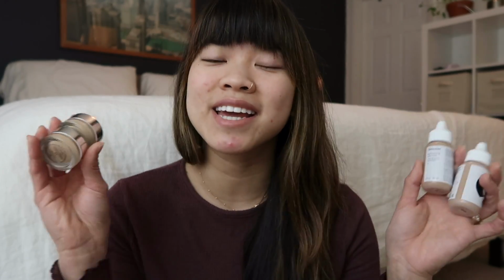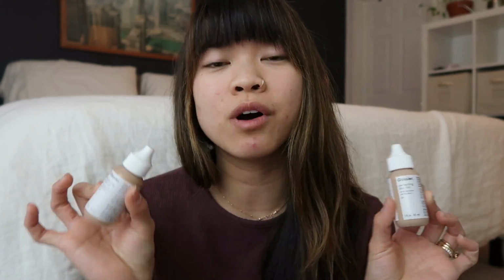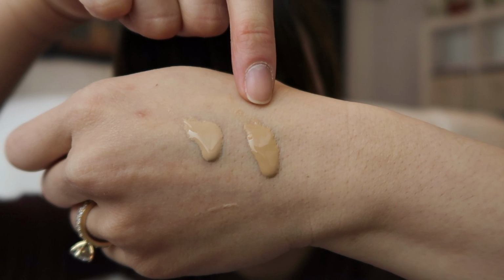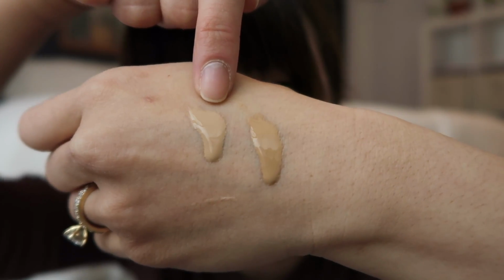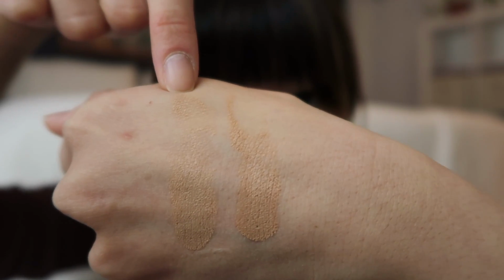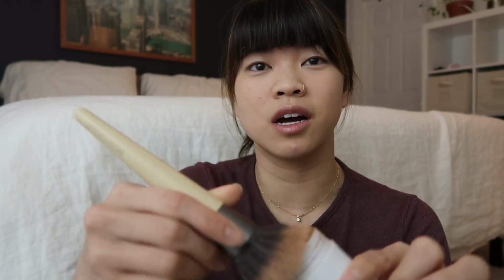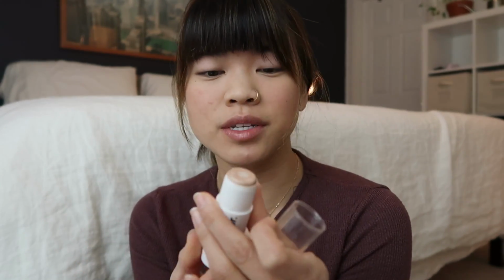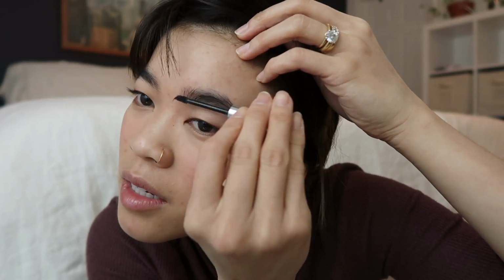GLOSSIER REVIEW!! Perfecting Skin Tint & Stretch Concealer || shades G7 & G8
Reviewing the new Glossier Skin Tint & Stretch Concealer on olive skin - asian skin, acne prone, oily combination skin

STUFF MENTIONED:

- Priming Moisturizer
- Balm Dot Com
- Perfecting Skin Tint
- Stretch Concealer
- Wowder Finishing Powder
- Milk Makeup Bronzer
- Bronzer Brush
- Haloscope Highlight
- Cloud Paint
- Boy Brow
- Lash Slick Mascara
- Generation G Lipstick